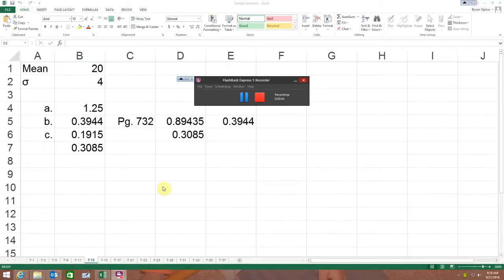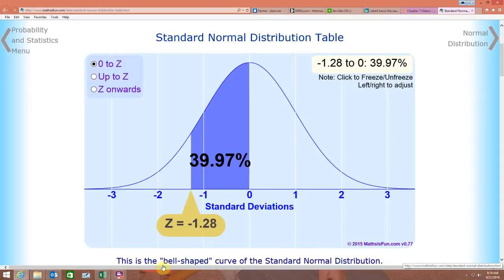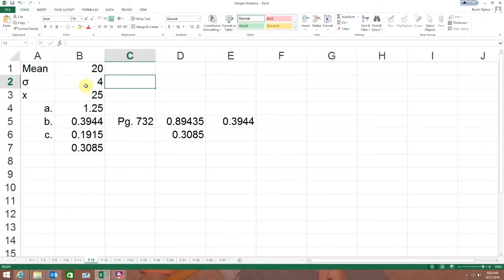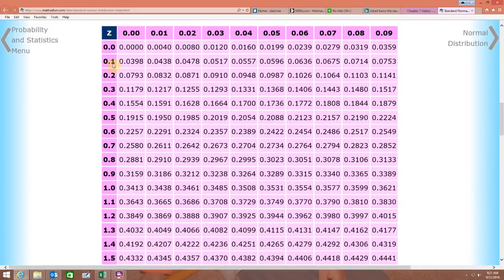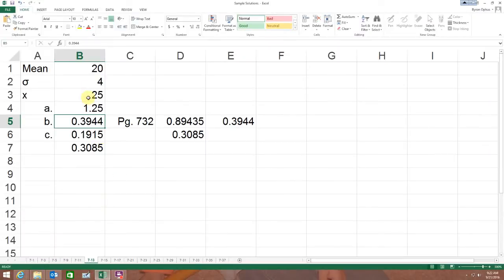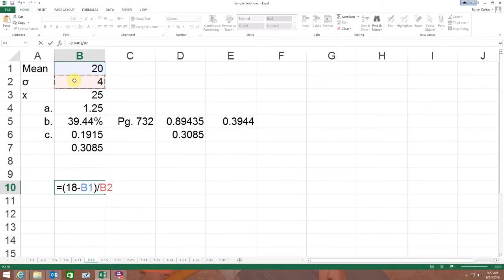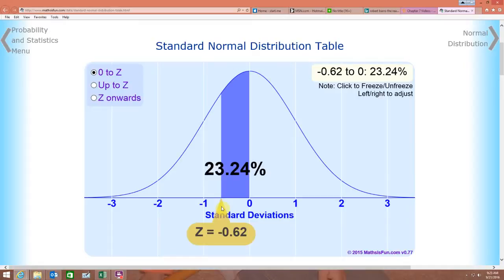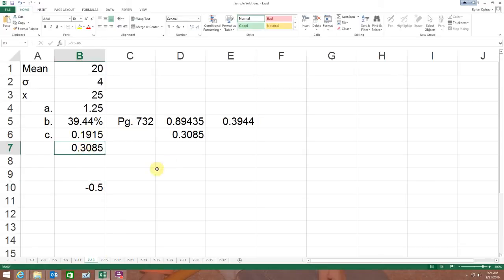BGEN 253 7-14